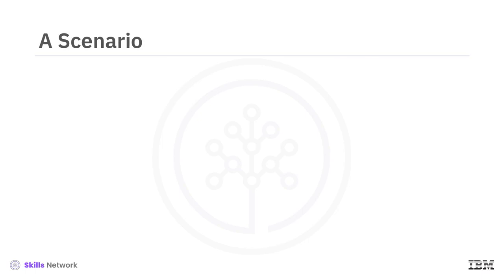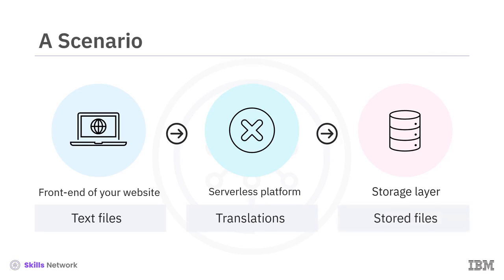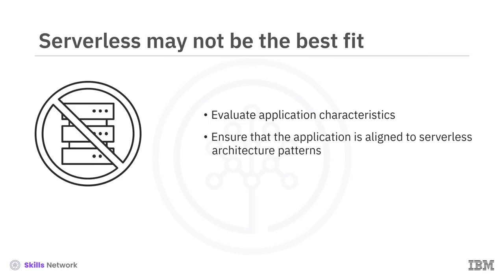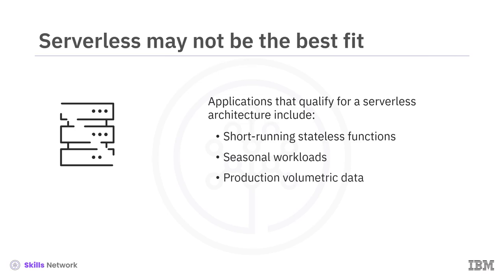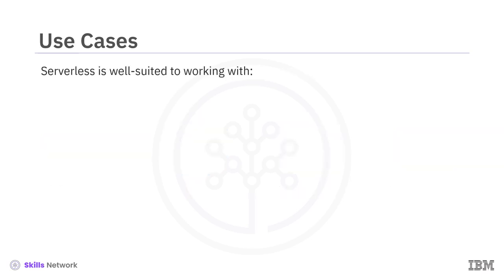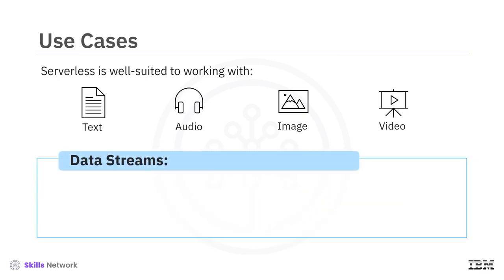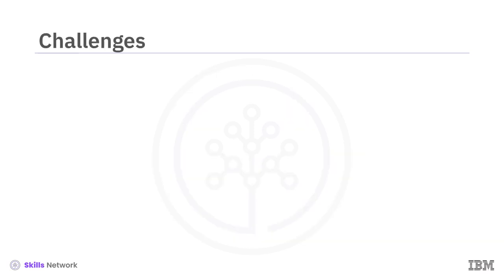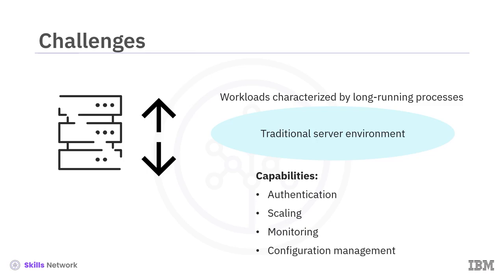Serverless Computing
Serverless computing is a cloud execution model that allows developers to run code without managing servers. In this video, we explain what serverless is, how it works, its key characteristics, use cases, and limitations—in a clear, practical way.

You’ll learn how serverless shifts infrastructure responsibilities such as provisioning, scaling, patching, and scheduling to the cloud provider, allowing developers to focus entirely on application logic and business value. Serverless applications run as stateless functions, executed only when triggered by events or requests, and automatically scale based on demand.

This lesson covers:

How serverless differs from virtual machines and containers

Why serverless uses a pay-per-execution pricing model

How functions run in stateless containers

Common serverless platforms like AWS Lambda, Azure Functions, and IBM Cloud Functions

Real-world examples such as file processing, translation services, and event-driven workflows

We also explore ideal serverless workloads, including:

Event-driven and asynchronous processing

Microservices built as stateless functions

IoT data ingestion and stream processing

Media processing (PDFs, images, audio, video)

Data transformation, validation, and enrichment

Finally, the video highlights important serverless challenges, such as cold start latency, vendor lock-in, and why long-running workloads may not be suitable for serverless architectures.

This video is ideal for cloud beginners, developers, DevOps engineers, and certification candidates looking to understand modern cloud compute models.